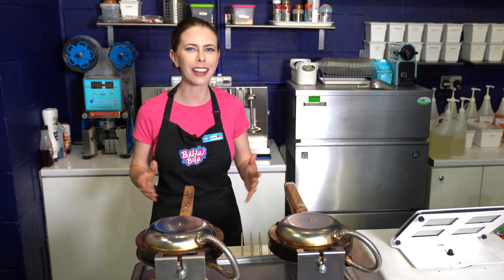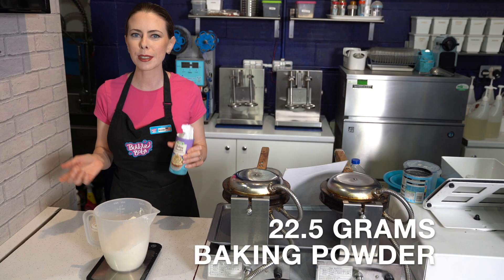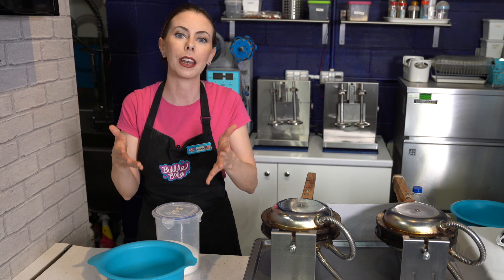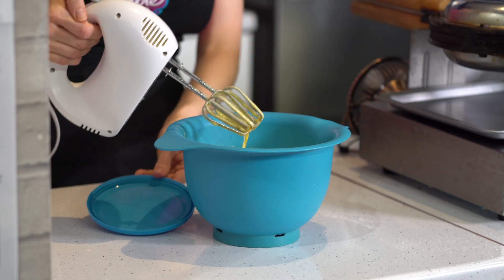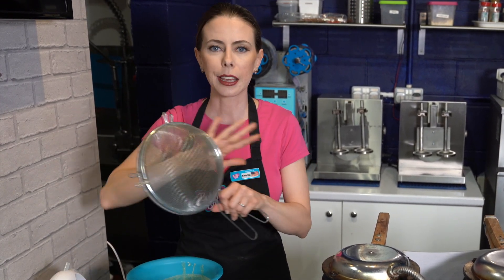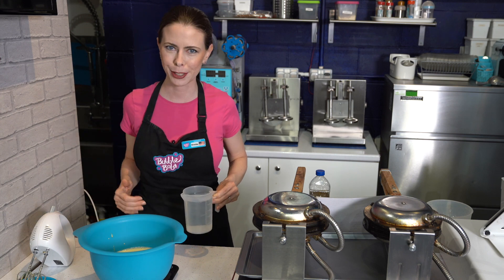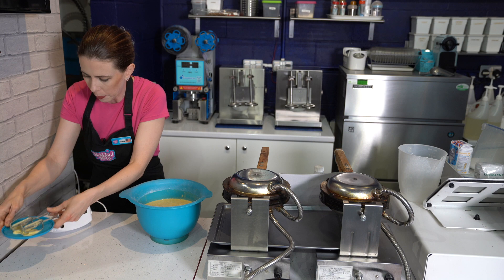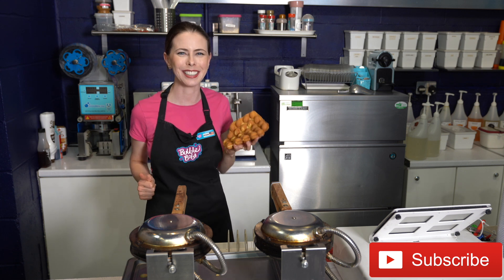Hong Kong Egg Bubble Waffle ~ Large Cafe Recipe ~ (Part 1)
Part 1: In this video I will share with you my recipe for Egg Bubble Waffle, Hong Kong street food style, in a large size batch for a shop or event. You can also find smaller & USA measurements below.

Ingredients:

~Triple Batch (9 waffles)~
❤️Plain Flour ​420g (US 14.82 ounces)
❤️Baking Powder ​22.5g (US 0.79 ounces)
❤️Custard Powder ​21g (US 0.74 ounces)
❤️Tapioca Flour ​84g (US 2.96 ounces)
❤️Eggs ​6
❤️Cane Sugar ​420g (US 14.82 ounces)
❤️Evaporated Milk ​84g (US 2.96 ounces)
❤️Water ​420g (US 14.82 ounces)
❤️Vegetable Oil ​84g (US 2.96 ounces)
❤️Vanilla Extract ​1.5tsp

~Double Batch (6 waffles)~
❤️Plain Flour ​280g (US 9.88 ounces)
❤️Baking Powder ​15g (US 0.53 ounces)
❤️Custard Powder ​14g (US 0.49 ounces)
❤️Tapioca Flour ​56g (US 1.98 ounces)
❤️Eggs ​4
❤️Cane Sugar ​280g (US 9.88 ounces)
❤️Evaporated Milk ​56g (US 1.98 ounces)
❤️Water ​280g (US 9.88 ounces)
❤️Vegetable Oil ​56g (US 1.98 ounces)

~Single Batch (3 waffles)~
❤️Plain Flour ​140g (US 4.94 ounces)
❤️Baking Powder ​7.5g (US 0.26 ounces)
❤️Custard Powder ​7g (US 0.25 ounces)
❤️Tapioca Flour ​28g (US 0.99 ounces)
❤️Eggs ​2
❤️Cane Sugar ​140g (US 4.94 ounces)
❤️Evaporated Milk ​28g (US 0.99 ounces)
❤️Water ​140g (US 4.94 ounces)
❤️Vegetable Oil ​28g (US 0.99 ounces)